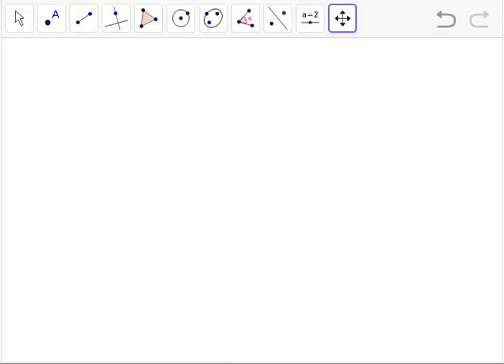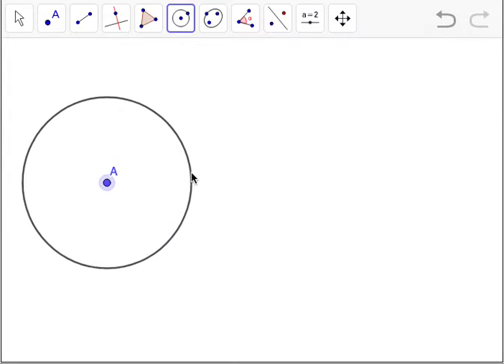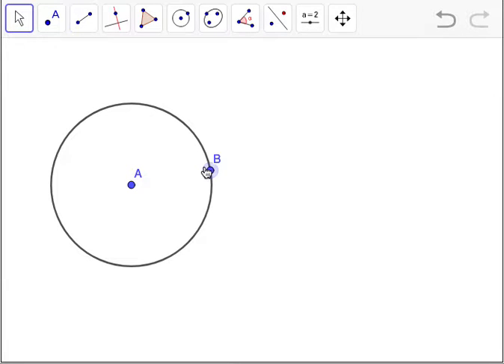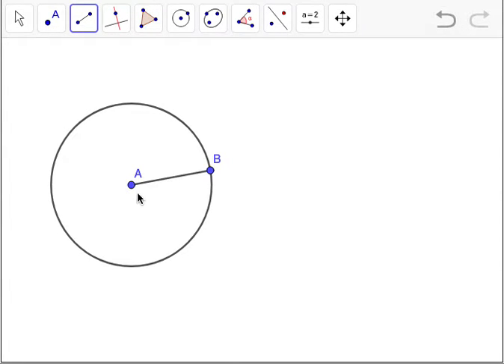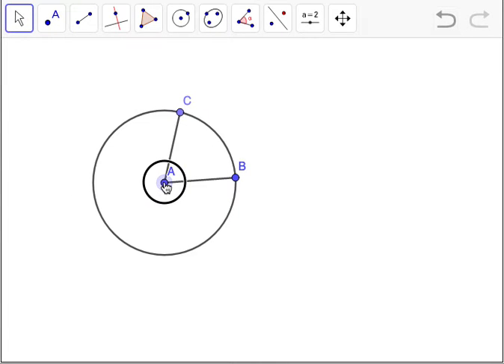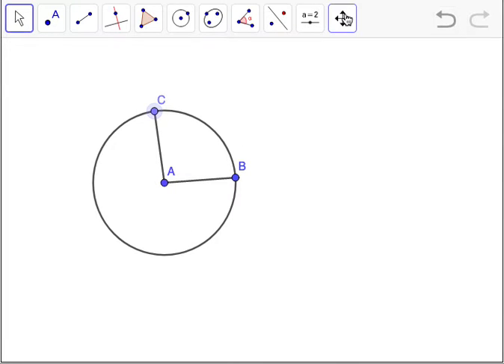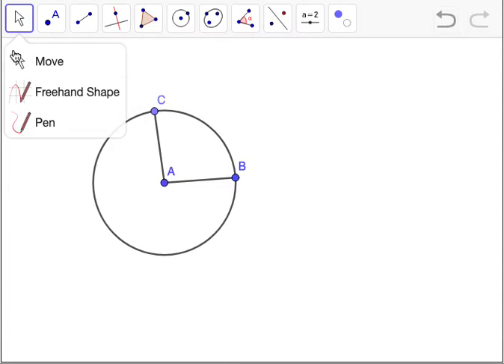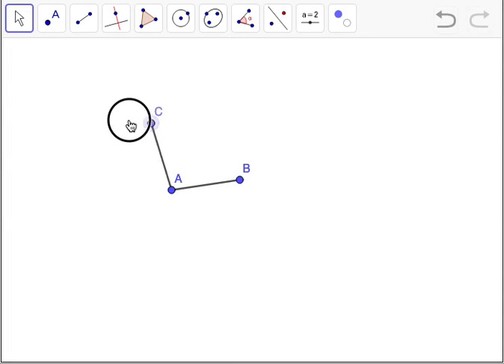Making congruent lines that share a vertex using the circle tool